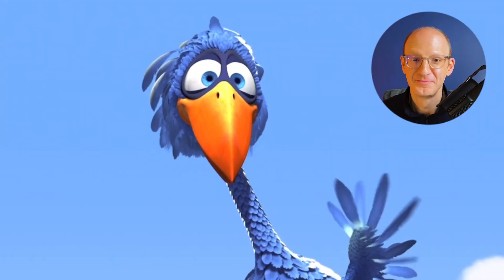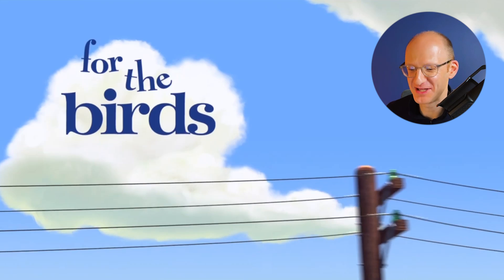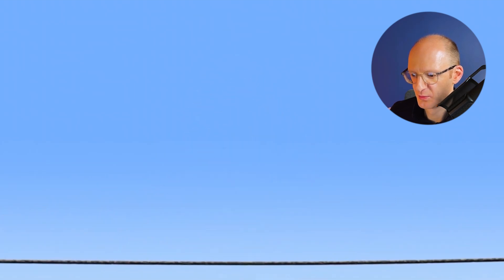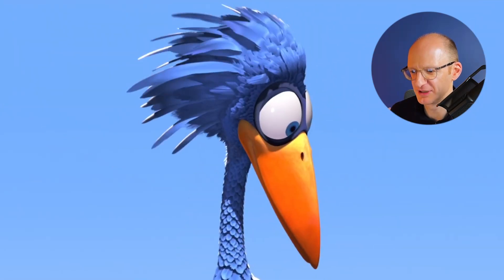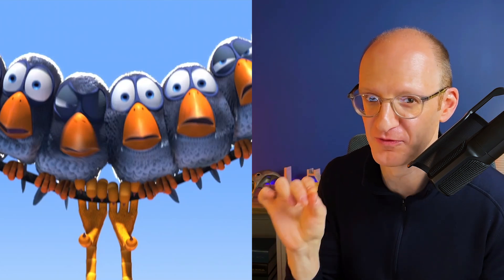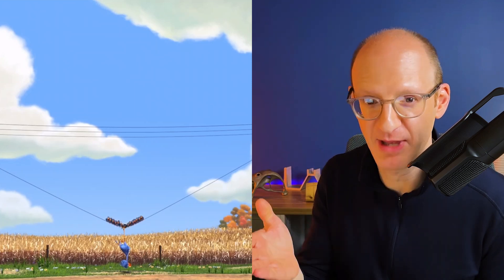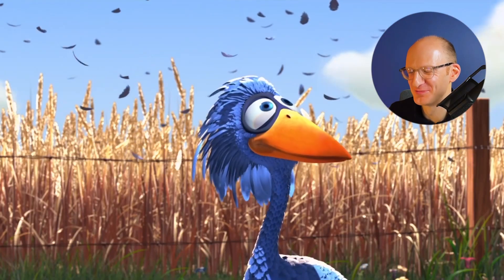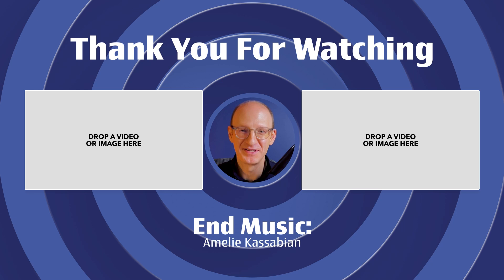MIT + Harvard Lecturer Reacts to “For the Birds”!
When I teach I like to bring in “real life” examples…here’s a twist on that with my react video to “For the Birds”…an excellent short cartoon from Pixar!

About Me:
Hi, I'm Paul Kassabian. I'm a structural engineer and a Principal at SGH in Boston, MA. Being a structural engineer is my fulltime job and I’ve also I taught full courses to graduate students at MIT for nine years, Harvard's Graduate School of Design (GSD) for five years and at RISD (Fall 2023). These are videos based on my structural design projects and years of teaching structures to students.

Some legal/professional stuff.
As of this video, I’m a:
• Licensed Structural/Civil Engineer in 26 US States including my home state of Massachusetts.
• Professional Engineer in British Columbia
• Chartered Structural Engineer in the UK (both ICE and IStructE)
So my full designations are: Paul E. Kassabian, P.E., P.Eng (BC), C.Eng MICE MIStructE

I believe I’ve added new expression and meaning to the original work “For the Birds”.  Specifically its representation of the physics of how cables work that I refer to throughout the video and, notably, when I pause the video.  I have used the video when teaching structural behavior in class, not just because the physics simulation is helpful, but also because the beautiful and amusing narrative helps the students remember the points I’m making about how cables work.  Overall I’m adding a new dimension to the cartoon and one that relates to the profession of structural engineering.